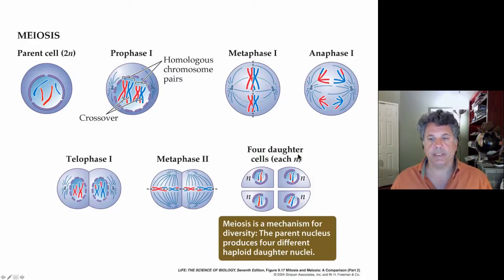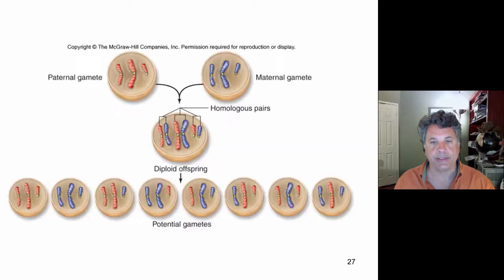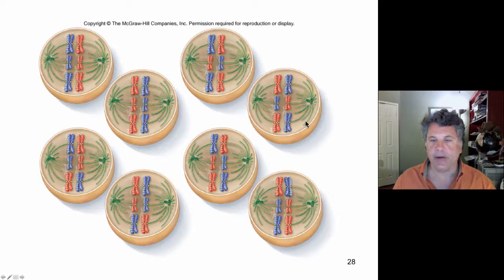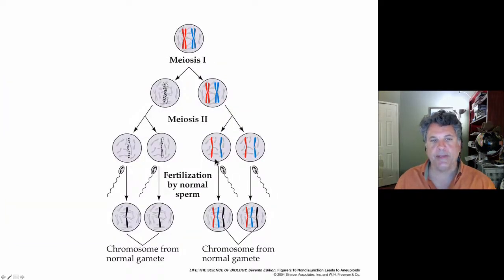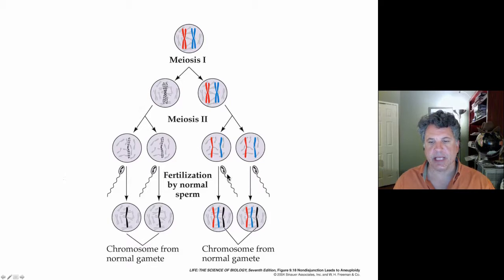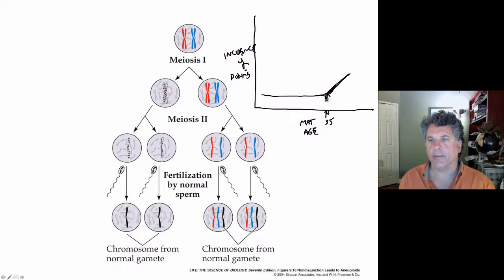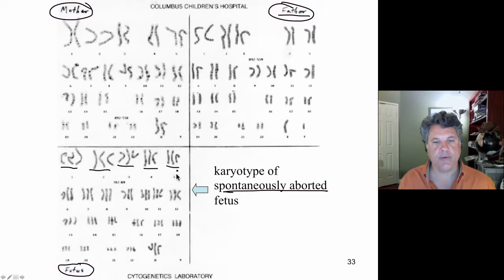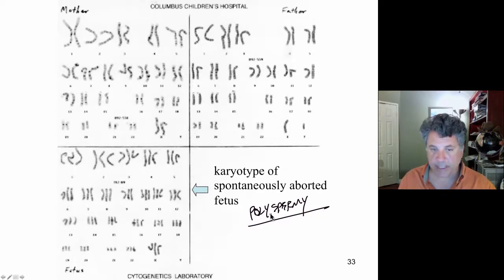Cinelecture 70 - Meiosis, continued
Biology 122
Week9.Lecture1.Part3
Meiosis, continued